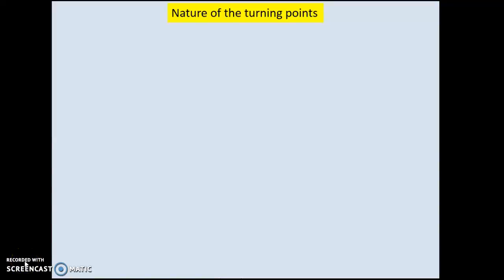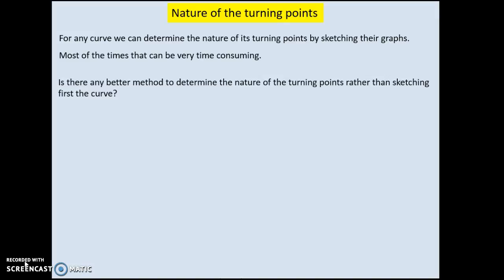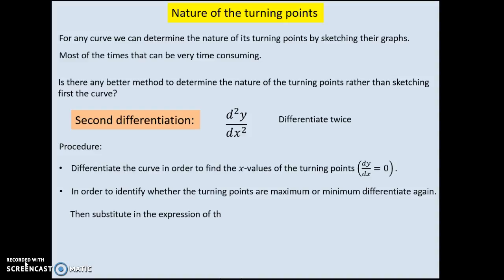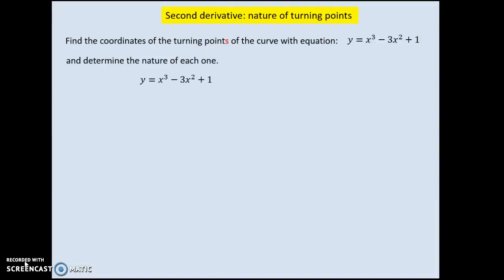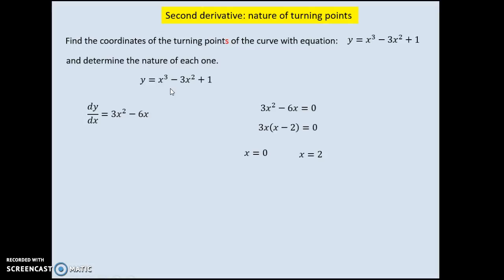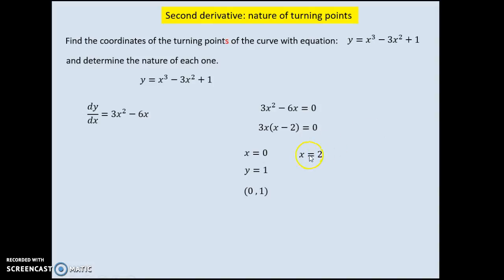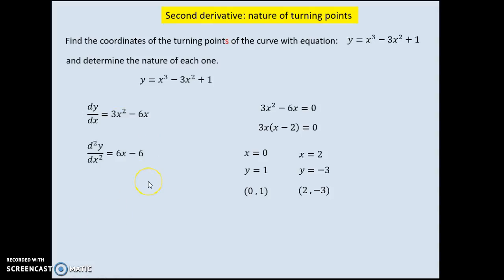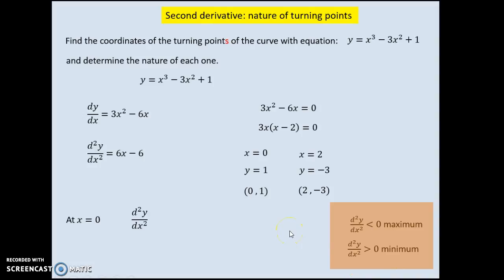second derivative and the nature of the turnig points